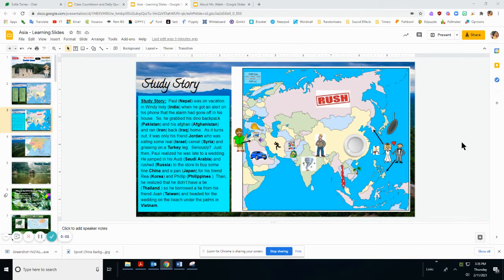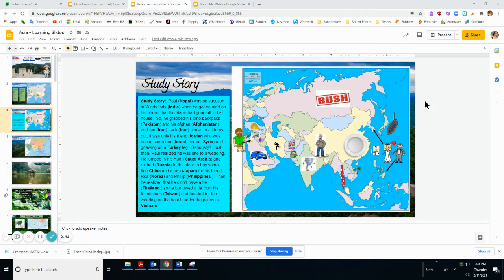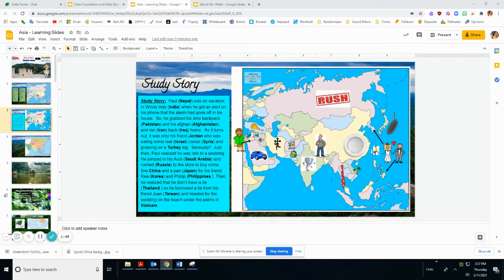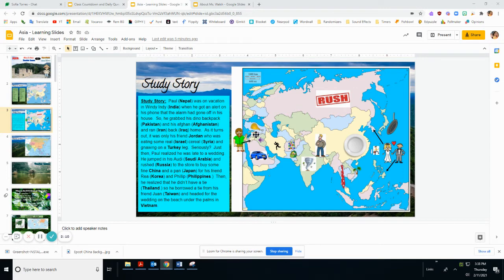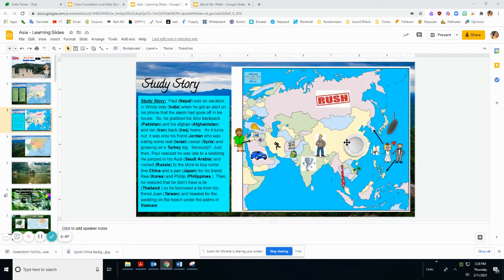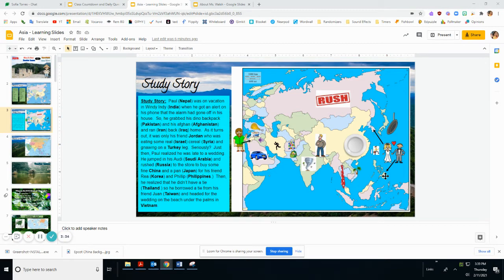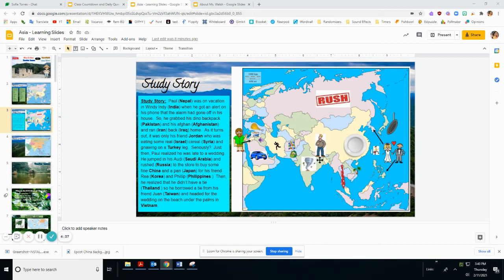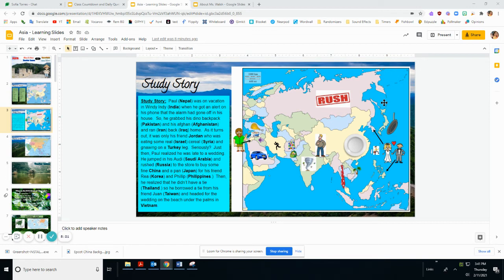Asia - Map Study Story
Use a study story to learn some of the countries in Asia.